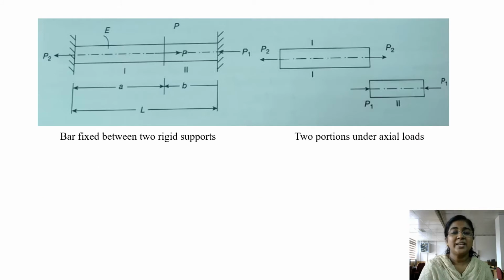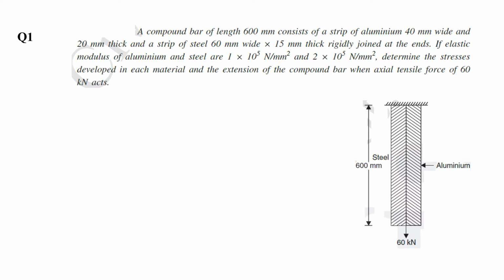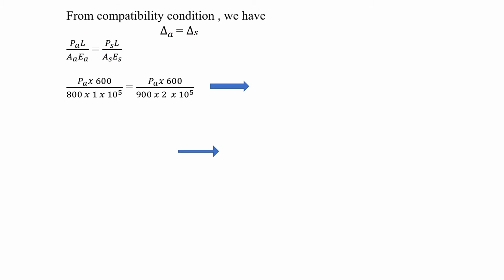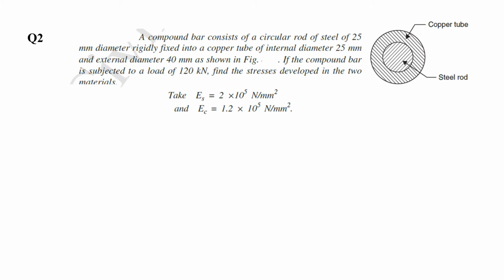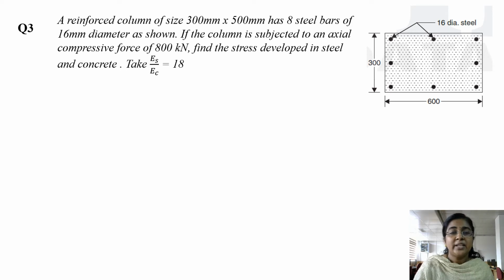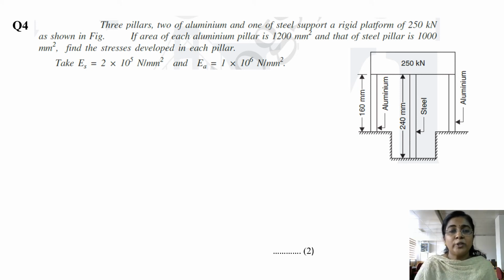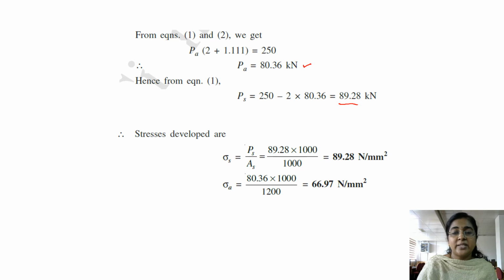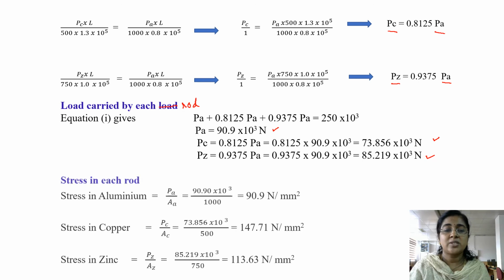Analysis of Statically indeterminate systems